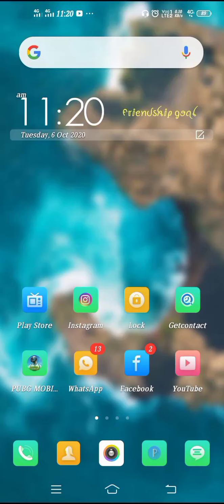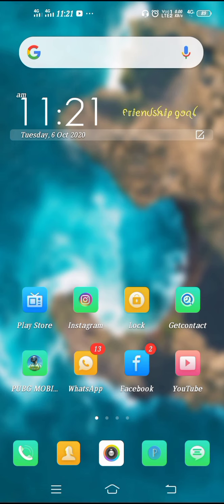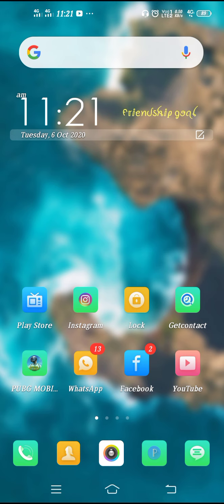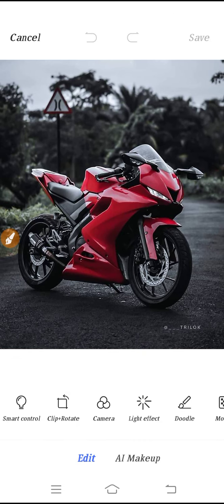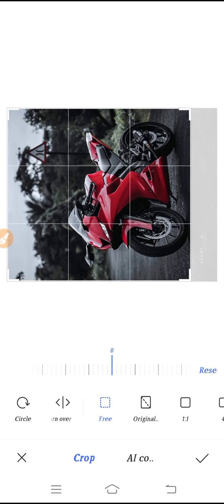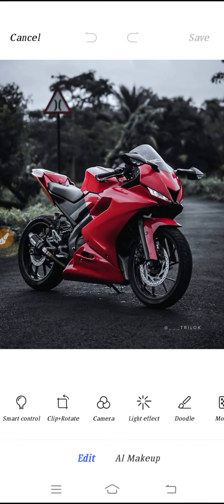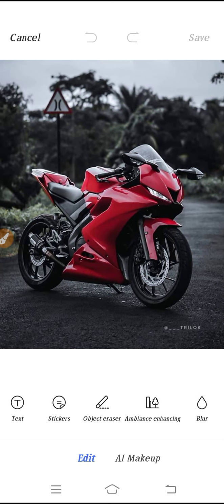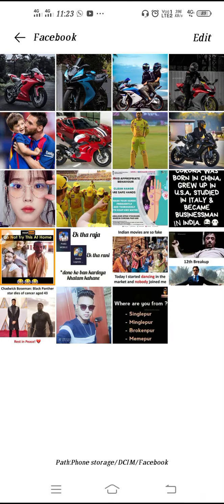Vivo Y30 Photo Editing Setting